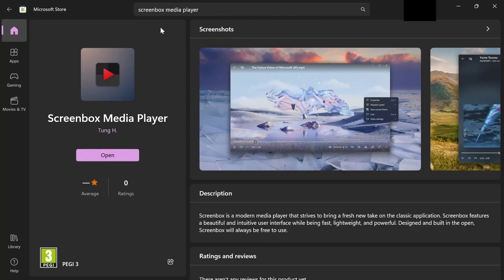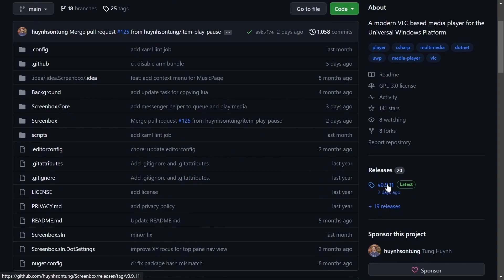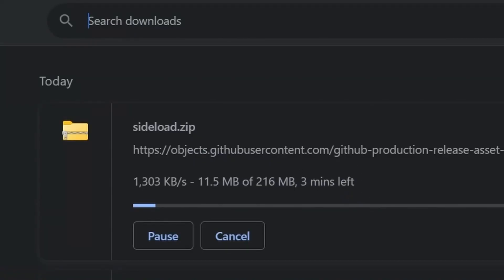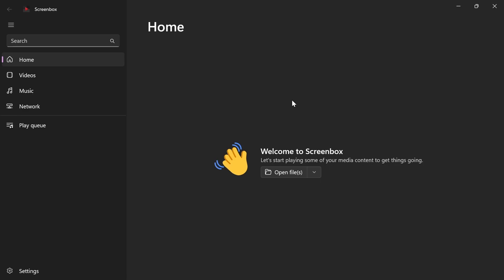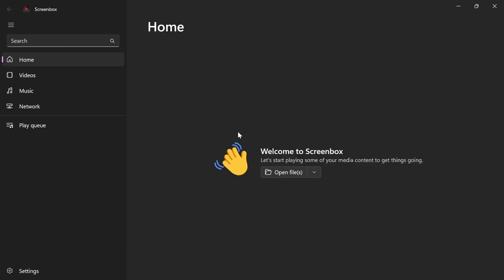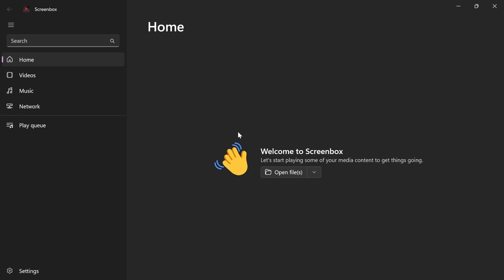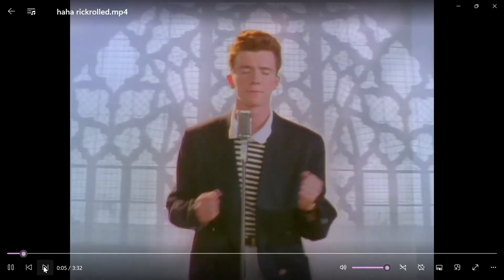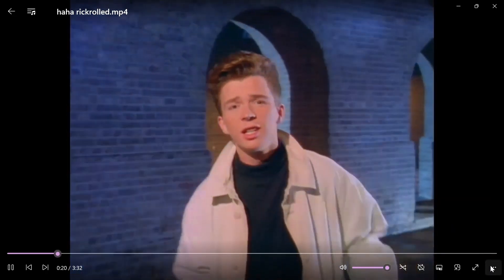Best FREE Video/Media Player for PC (Windows 11)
Screenbox is the best media player for Windows. It's fast, lightweight, and supports a lot of formats. I forgot to mention this in the video, but the app also remembers how much of the media you watched and gives you a button to resume the media where you left off.